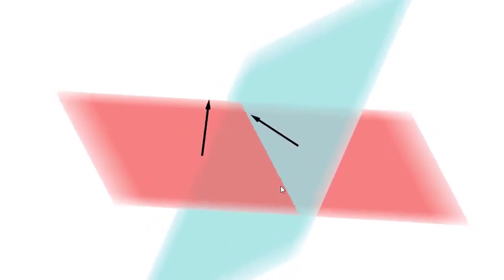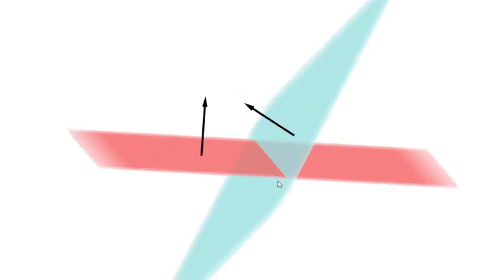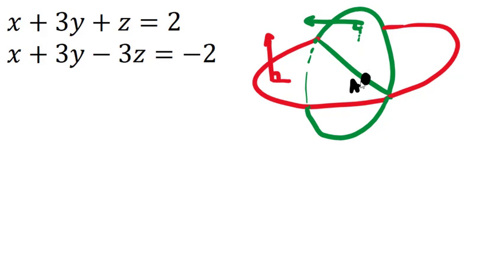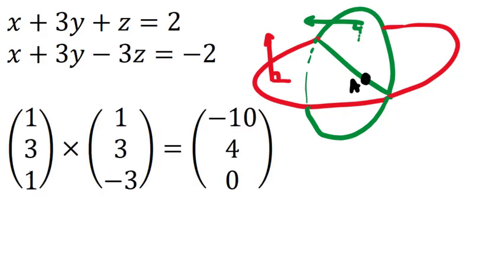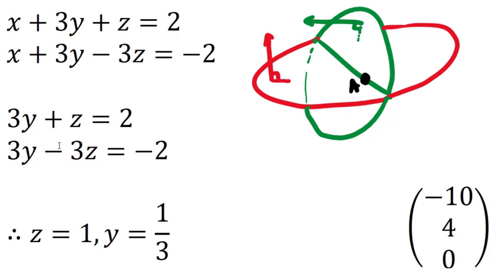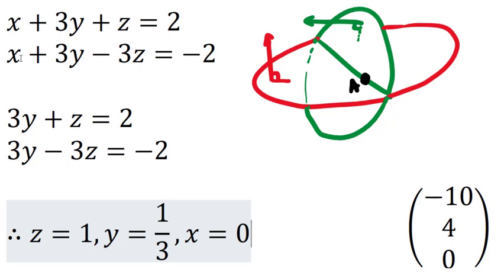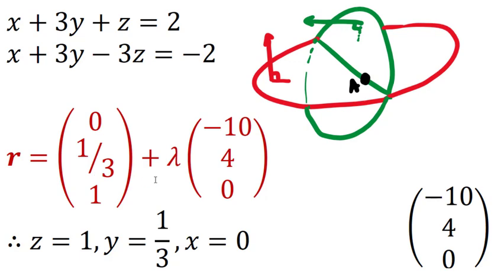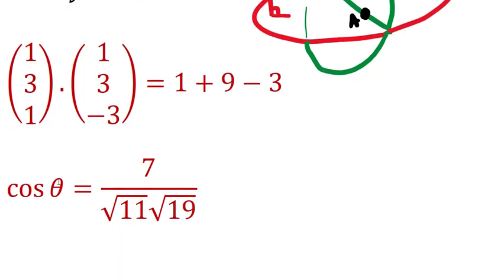HL Analysis: Two planes